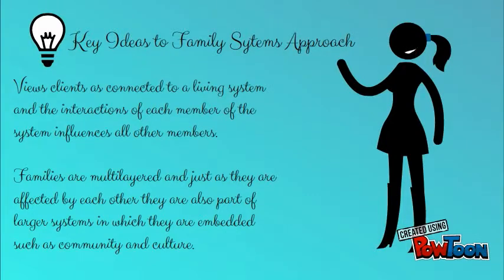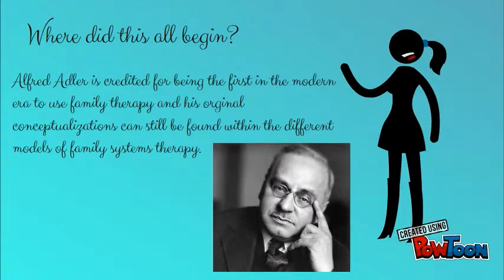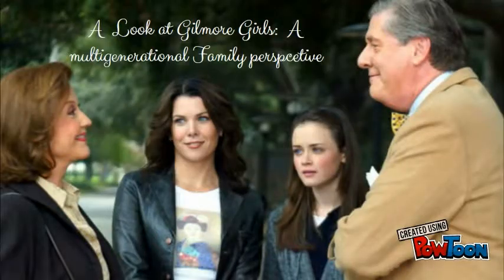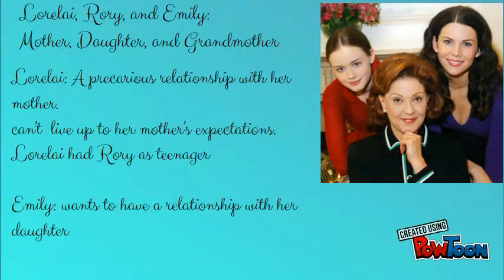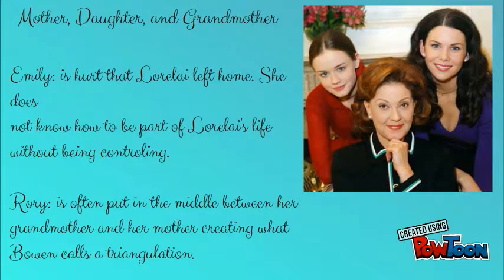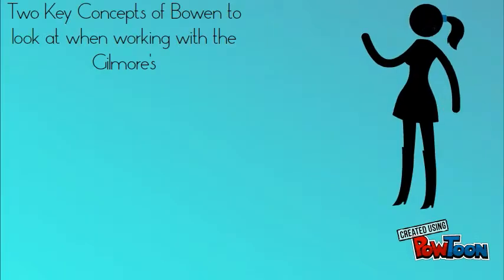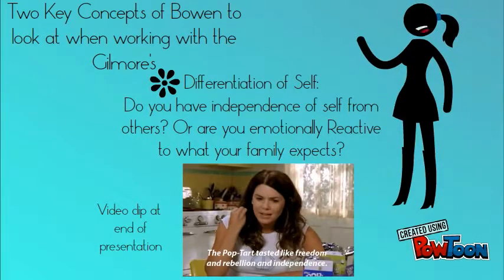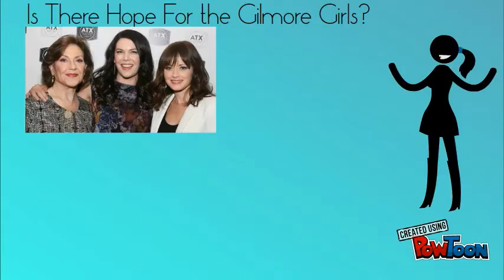Family Systems Therapy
A description of Family Systems Approach to therapy-- Created using PowToon -- Free sign up -- Create animated videos and animated presentations for free.  PowToon is a free tool that allows you to develop cool animated clips and animated presentations for your website, office meeting, sales pitch, nonprofit fundraiser, product launch, video resume, or anything else you could use an animated explainer video. PowToon's animation templates help you create animated presentations and animated explainer videos from scratch.  Anyone can produce awesome animations quickly with PowToon, without the cost or hassle other professional animation services require.